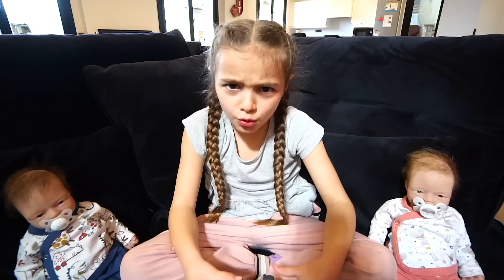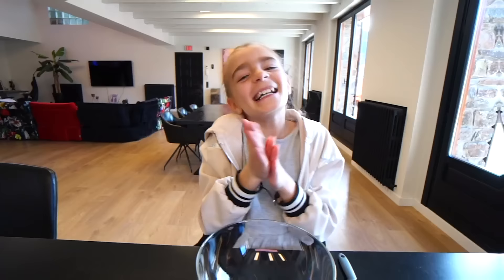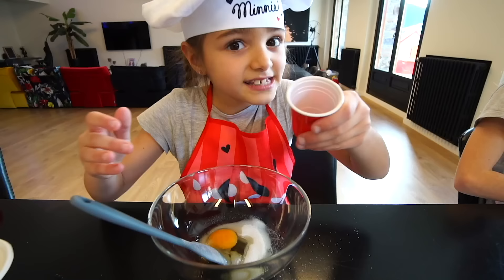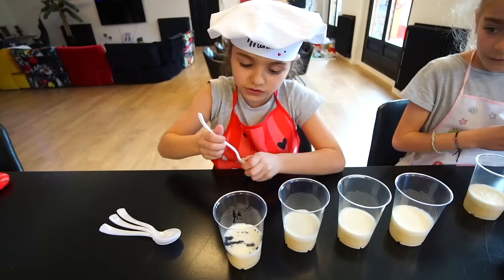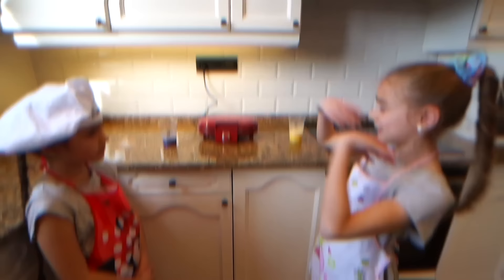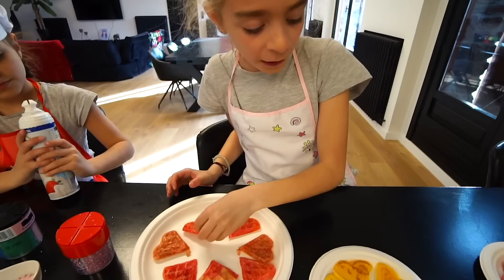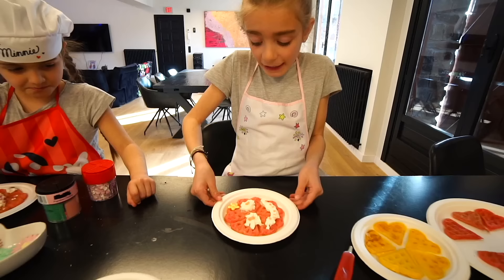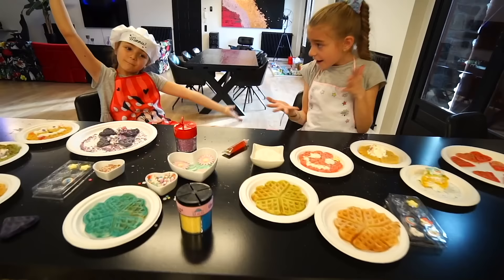Gisele y Claudia decoran galletas para merendar Las Ratitas videos for kids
Gisele y Claudia cocinan y decoran galletas para merendar Las Ratitas videos for kids